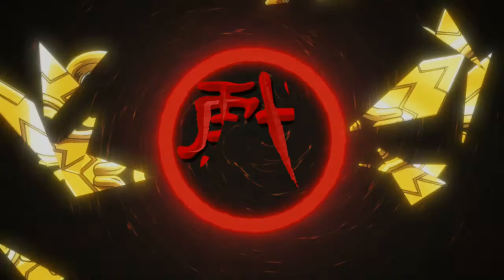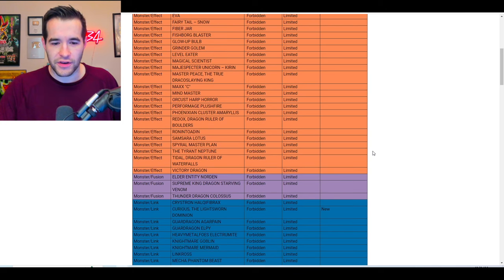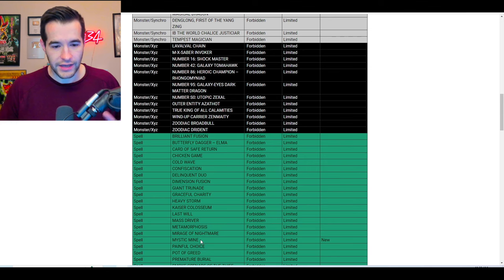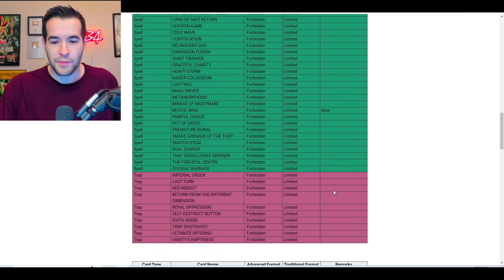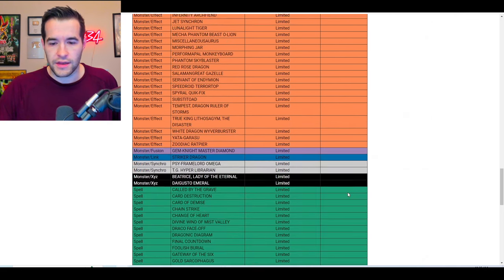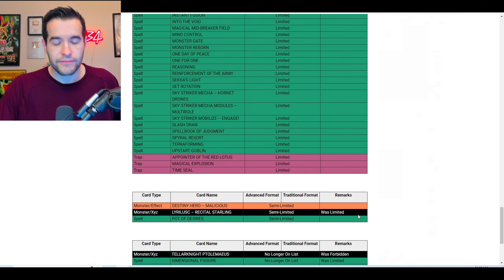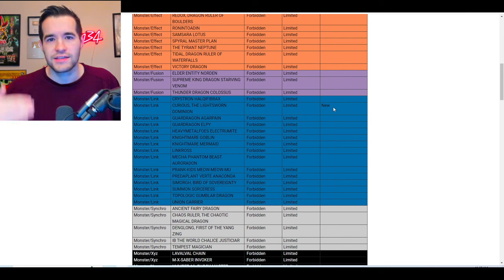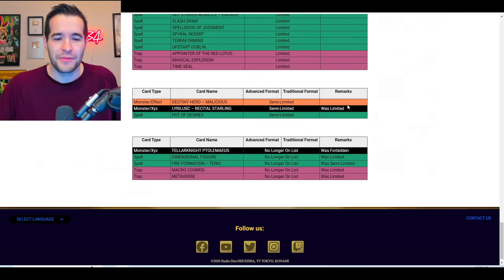The MOST EPIC Banlist Of All Time (REACTION)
➤TCGPlayer Link!